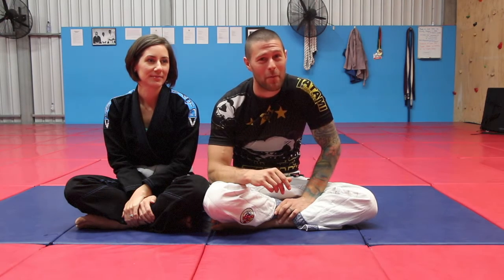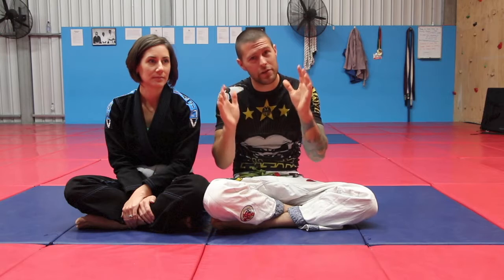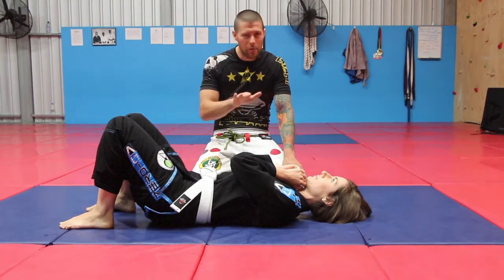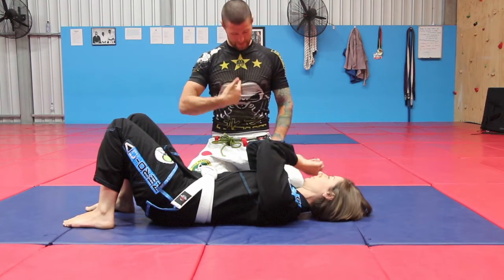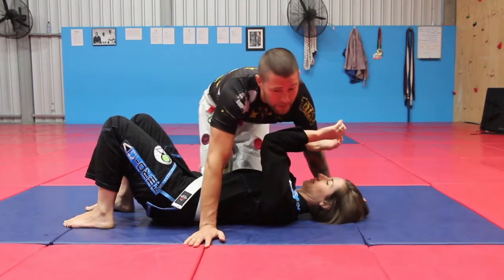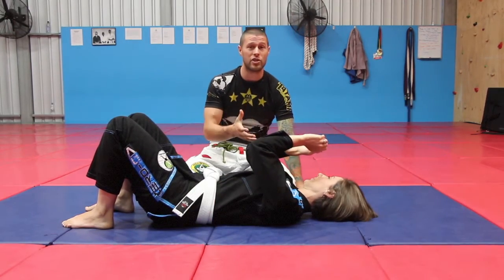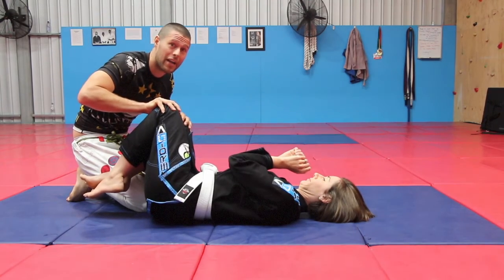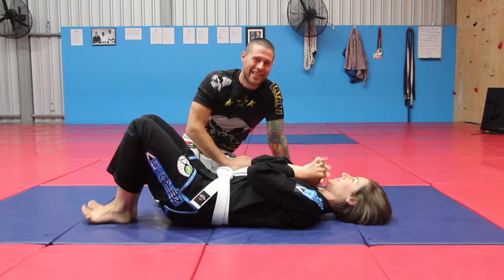Some TOP TIPS to stop being CRUSHED in BJJ!